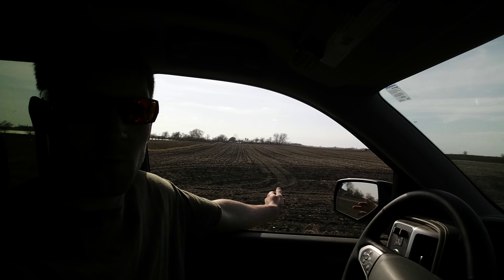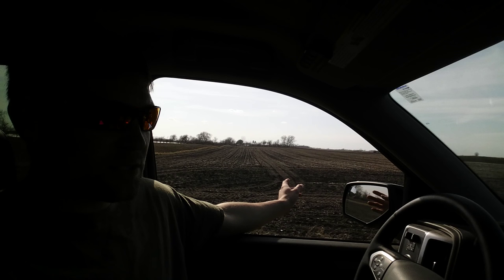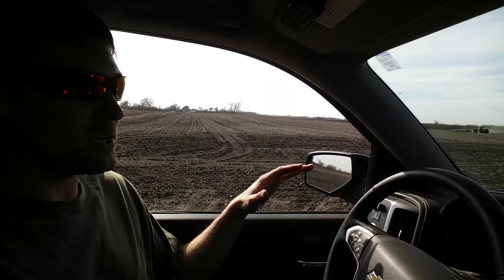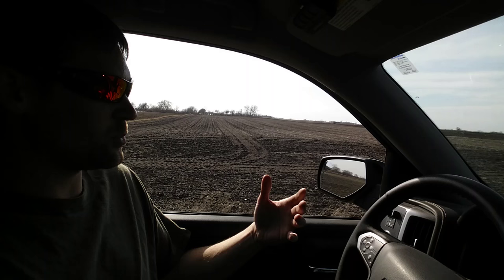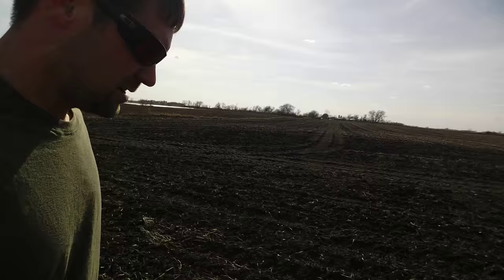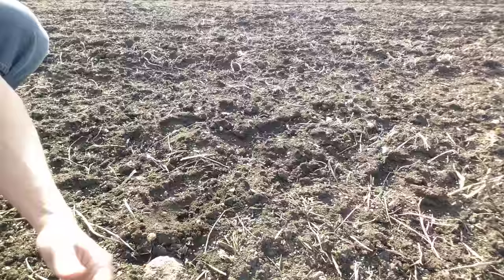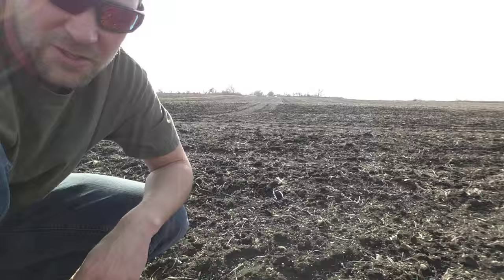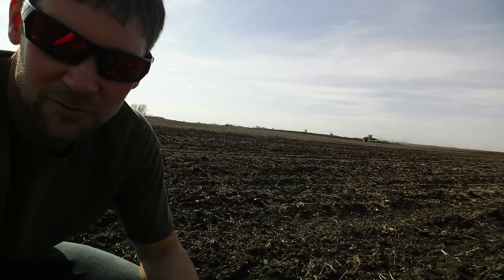Digging/cultivating and spreading nitrogen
We spread some nitrogen today on our first field to be planted!

► Follow MN Millennial Farmer on Snapchat
millennialfarm
► Follow MN Millennial Farmer on Instagram